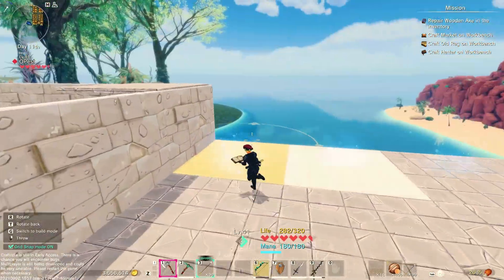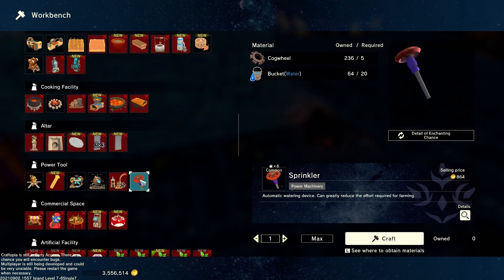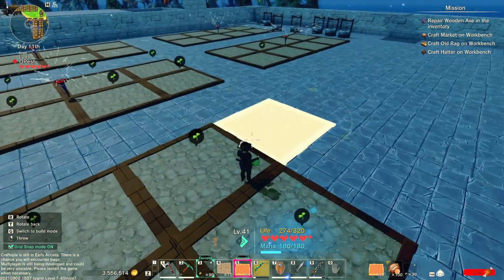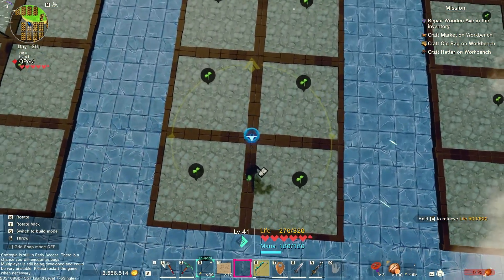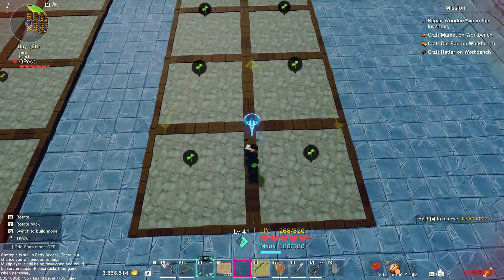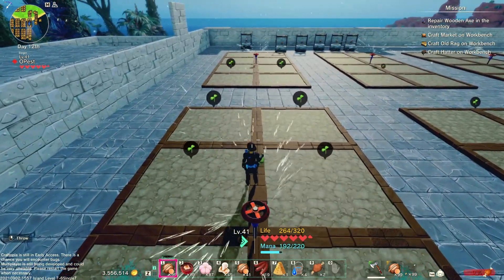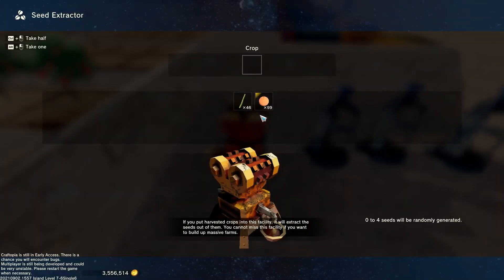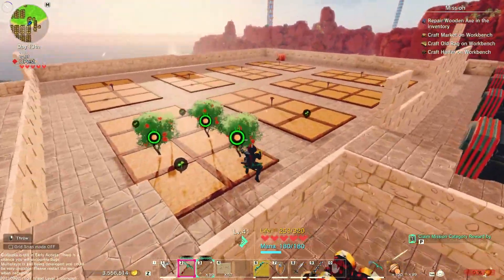Craftopia Gold Farm - UNLIMITED GOLD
Unlimited Gold Farming in Craftopia.

Welcome to High voltage action videos of Apex Legends and other Action gameplays montage and full gameplay videos.